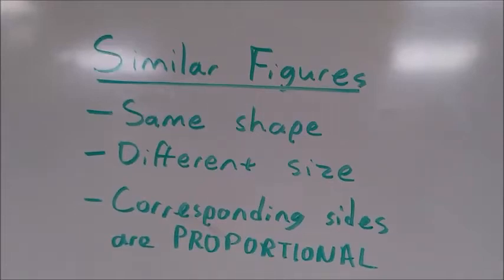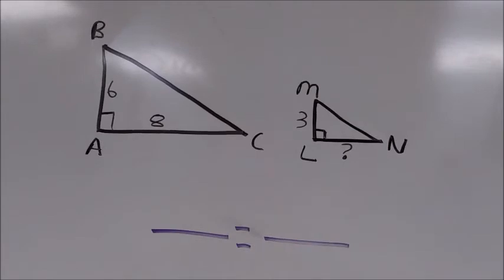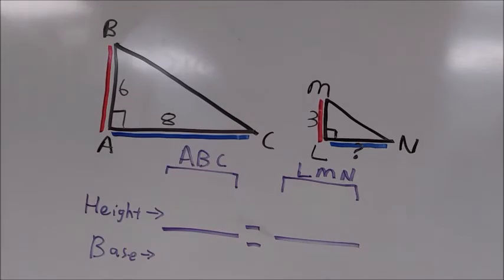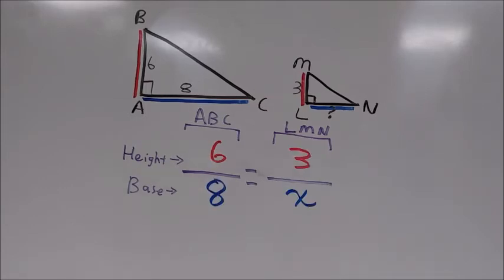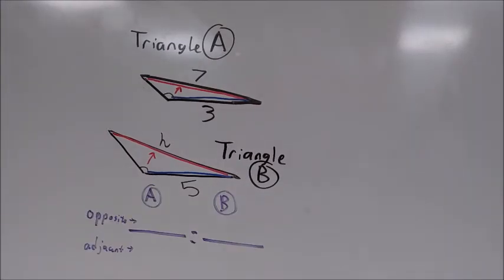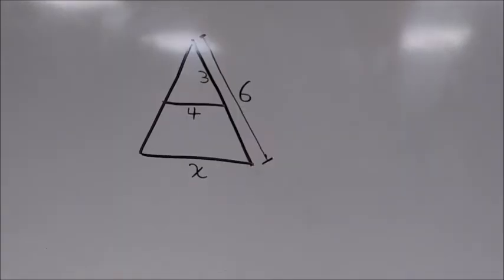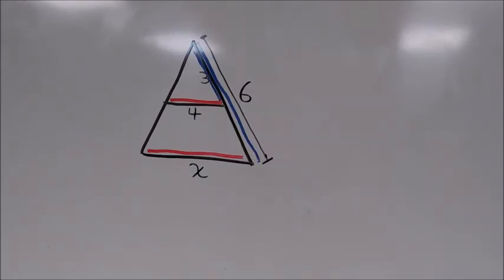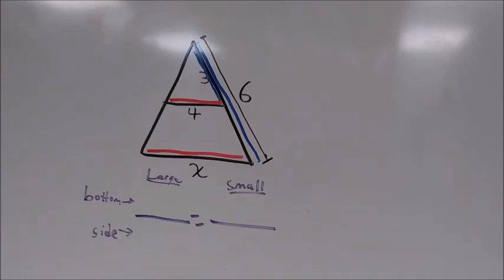Simila figures 3 - triangle setup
setting up proportions to solve for the missing sides of similar triangles